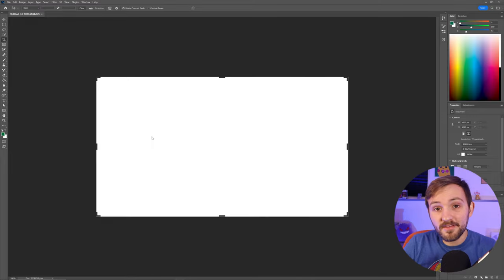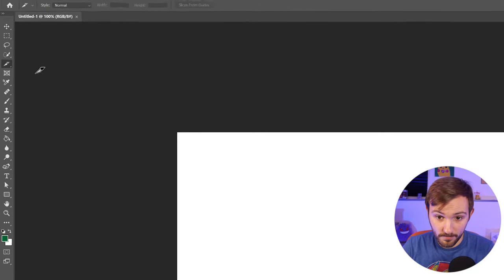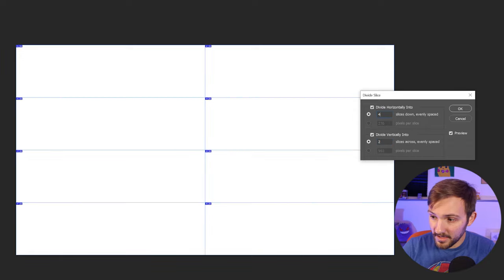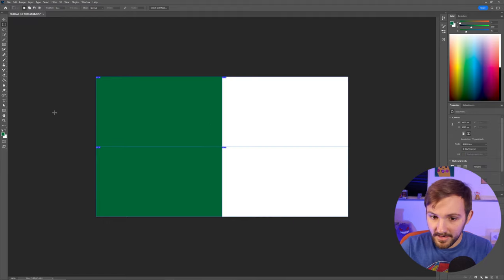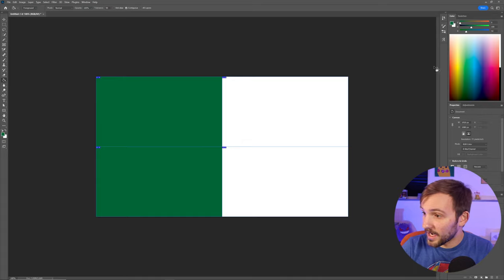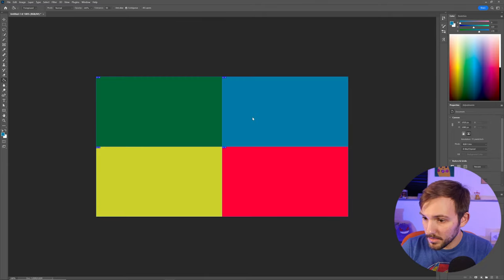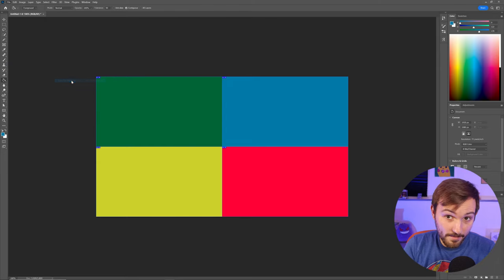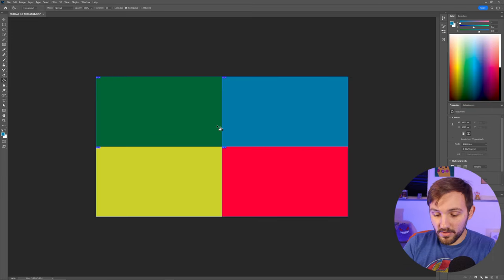How to Split a Photoshop Image into 2/4 Parts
Today I will be going over how to use the slice tool to cut an image into equal parts, and how you can then export each image individually.